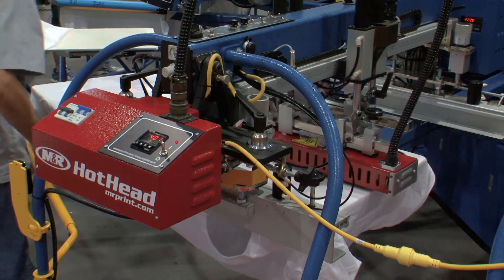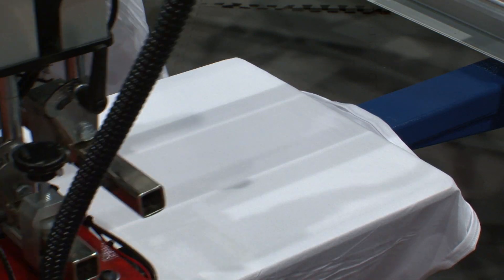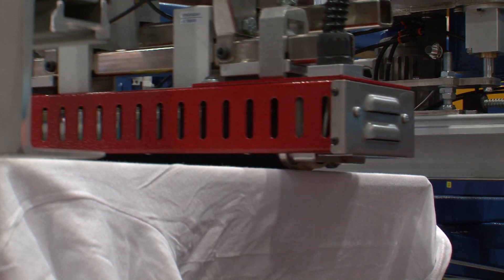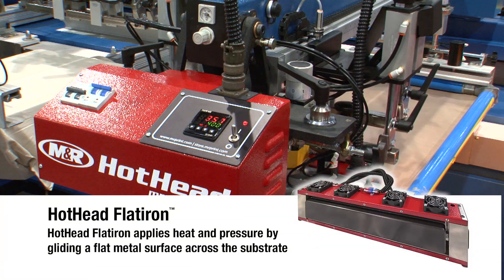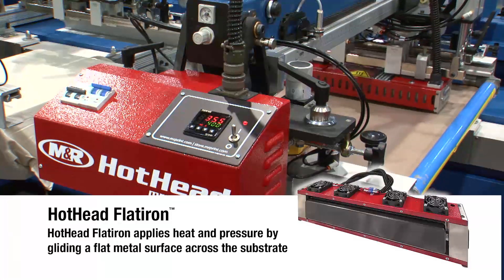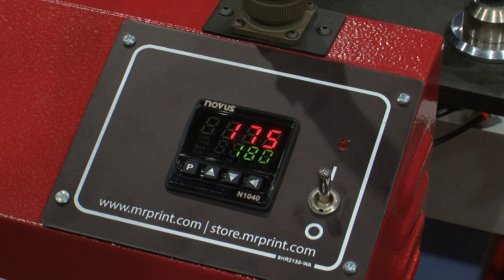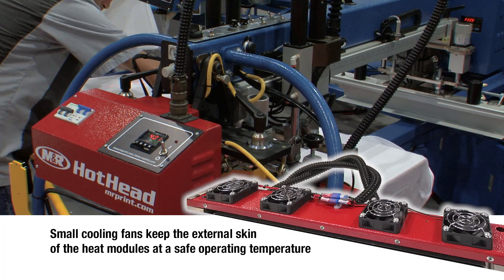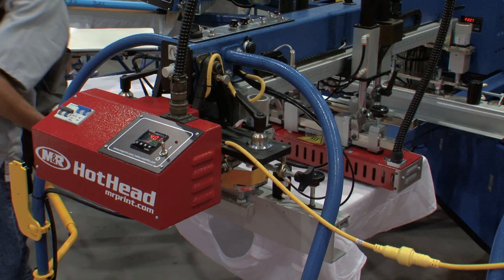HotHead Fabric Compression System - The M&R Companies - Screen Printing Equipment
M&R’s HotHead™ fabric compression system gives garment decorators two ways to apply heat and pressure to fabrics for fiber matting, ink smoothing, foil transfer, on-press ink discharging, and other specialty processes. HotHead’s control module mounts on the front of a printhead arm on the press. It uses a multi-function LCD display to set temperature and heater type. The control module works with two heat modules: the HotHead Roller™ applies heat and pressure using a rolling cylinder, and the HotHead FlatIron™ applies heat and pressure by gliding a flat, smooth metal surface across the substrate. Each heat module is sold separately.

The HotHead Roller and the HotHead FlatIron are securely affixed to the squeegee mounting bar by two manual squeegee clamps. To ensure optimal performance, two small controllers allow for adjustment of the up/down travel speed of the squeegee chopper bar. M&R chose a military-grade electrical connector, high-cycle flexible wiring, and a long-life flexible sheath to connect the control unit to the heating units.

The HotHead Roller and the HotHead FlatIron use thermal couples and pre-programmed logic to maintain constant temperatures. The temperature range runs from ambient room temperature to 204 C (400 F). Small cooling fans keep the external skin of the heat modules at a safe operating temperature.

Last updated on 10/13/16.